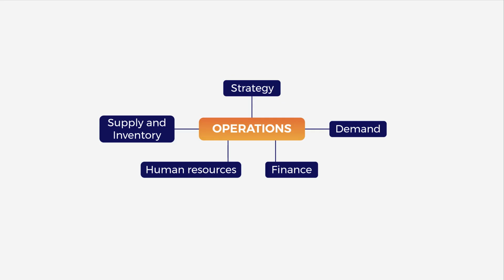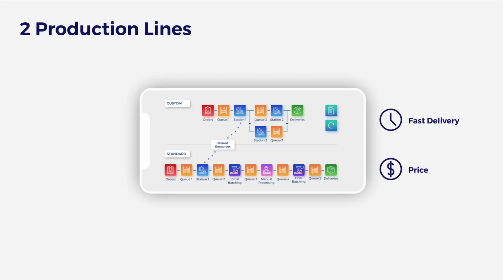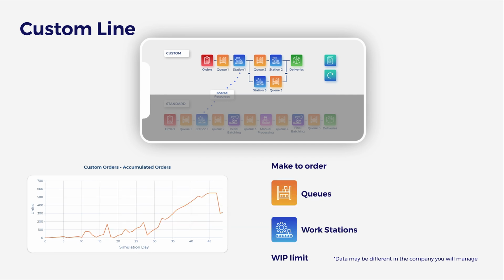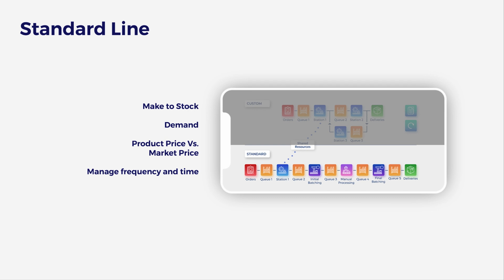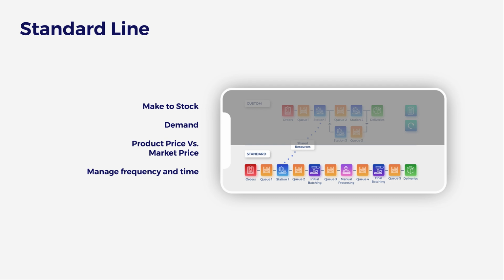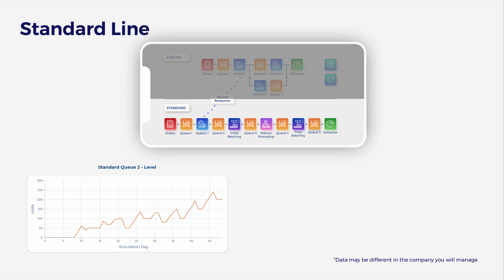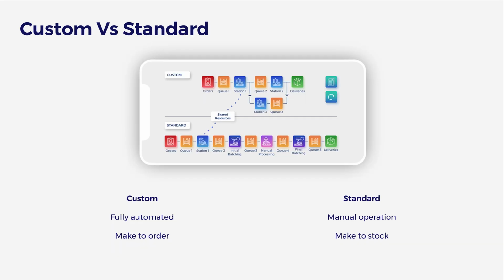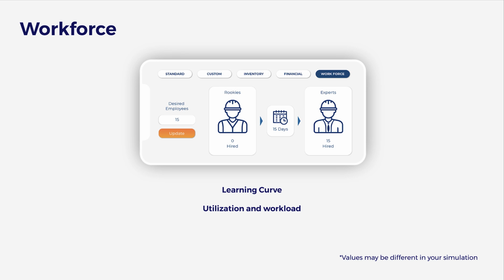An Introduction to Medica Scientific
An extensive breakdown of the concepts covered in our Operations Management simulation game, Medica Scientific. You'll also be guided through a general overview of how the application looks and operates.